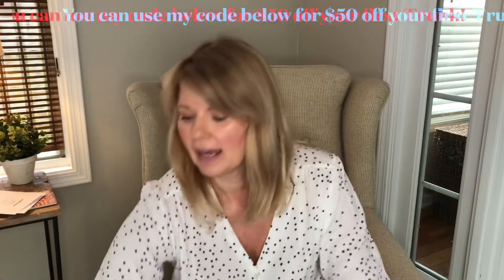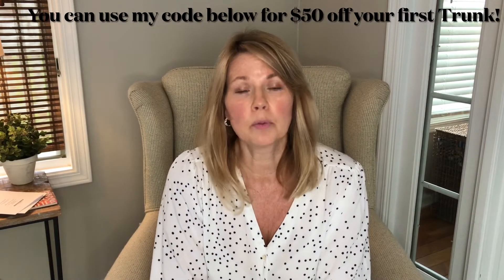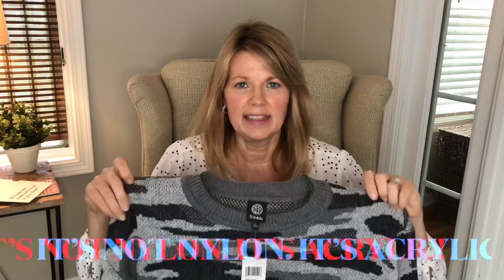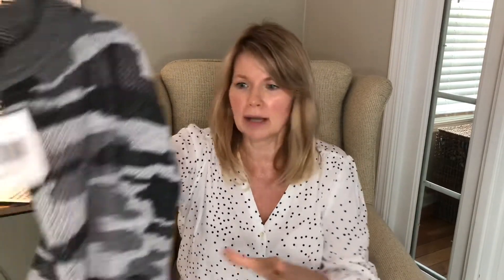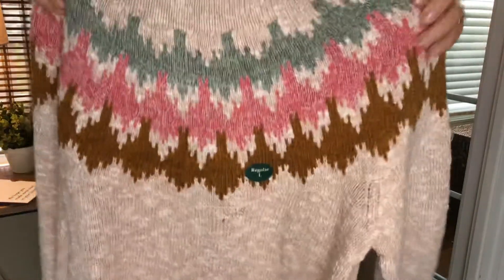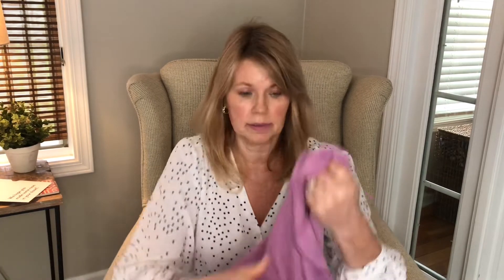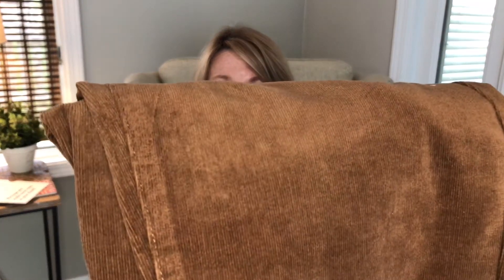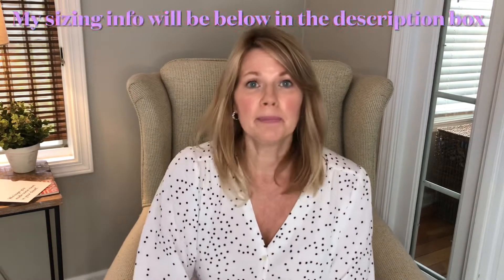Trunk Club Unboxing and Try on For Over 50!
It’s Trunk Club #3 for me! It’s always so fun getting this big box in the mail! If you haven’t tried Trunk Club and want to, my link is below and you will get $50 off and I will get a $50 credit. Thank you! ❤️

For sizing information: I am 5’9” and I have been wearing a size 10 in pants and dresses. I generally prefer large size tops because I like a looser fit.

I’m sorry I can’t link all the items from my Trunk! When copying the links from the Nordstrom site, they are so long, there isn’t enough character space in the description box! So sorry, but here are the items from the Trunk.
Items in this trunk:
Louise et Cie Tiley Boots size 10 - $229.00
Bobeau Camo Crewneck Sweater - $52
Gummy Pull-on Flare Leg Jeans by Free People - $78
LLBean Cotton Yoje Sweater - $69.95
Live in High Waist Leggings by Zella -$59
Marquise Pendant Necklace $29
Everyday Long Sleeve Crewneck Rib T-Shirt by Nordstrom - $39
Drape Neck Sweatshirt by Caslon - $45
Baby Bootcut Corduroy Jeans by Kut From The Kloth -$69.50
Cate Ankle Skinny Jeans by Rag and Bone -$225